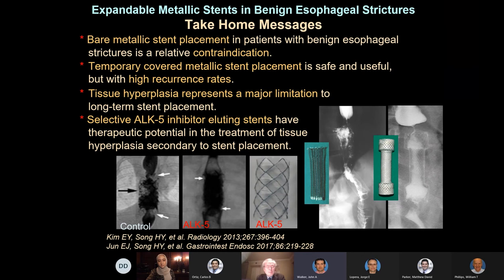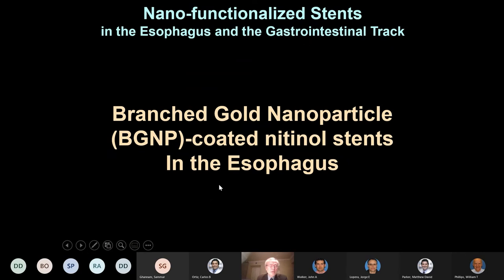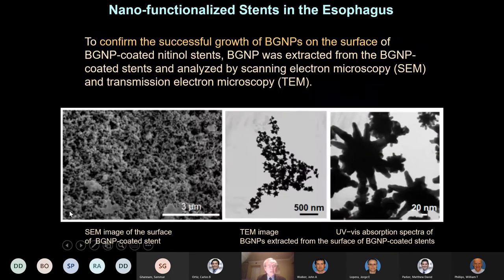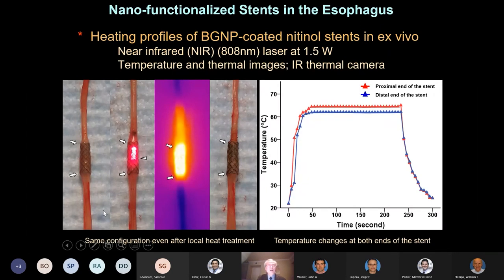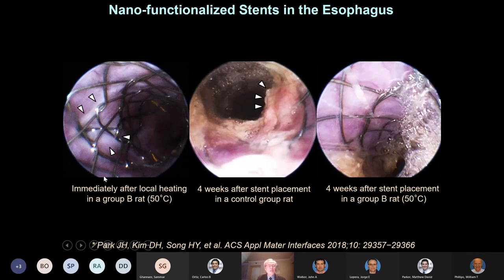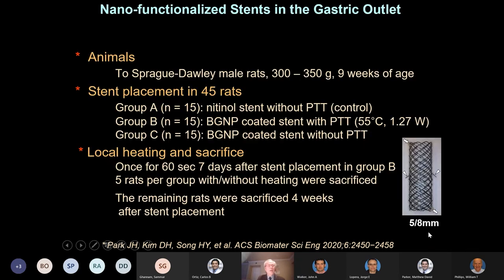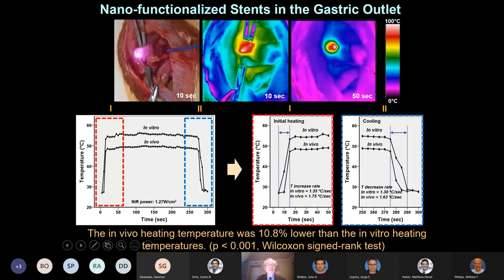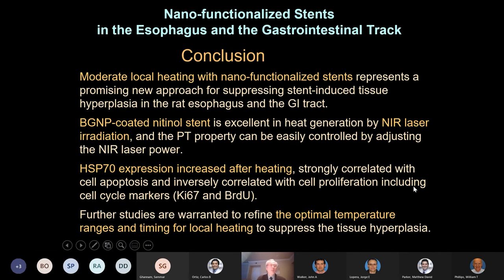Nano-functionalized Stents in the Esophagus and the Upper Gastrointestinal Track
Bare metallic stent placement in patients with benign esophageal strictures is a relative contraindication. Temporary stent placement is safe and useful, but with high recurrence rates in benign esophageal strictures. Tissue hyperplasia represents a major limitation to long-term stent placement in the esophagus. Selective ALK-5 inhibitor eluting stents and siRNA therapy have therapeutic potential in the prevention and treatment of tissue hyperplasia secondary to stent placement in the esophagus.

1. Start 00:00
2. 1st. Q&A 24:55
3. 2nd. Q&A 28:28

Moderate local heating with nano-functionalized stents represents a promising new approach for suppressing stent-induced tissue hyperplasia in the rat esophagus. BGNP-coated nitinol stent is excellent in heat generation by NIR laser irradiation, and the PT property can be easily controlled by adjusting the NIR laser power. HSP70 expression increased after heating, strongly correlated with cell apoptosis and inversely correlated with cell proliferation including cell cycle markers (Ki67 and BrdU).